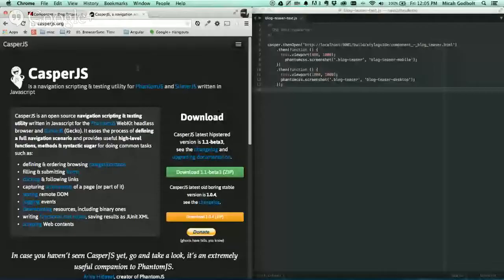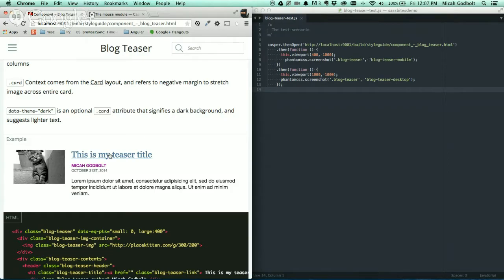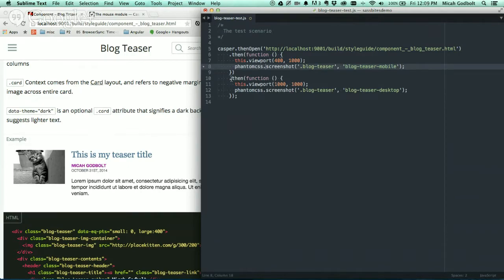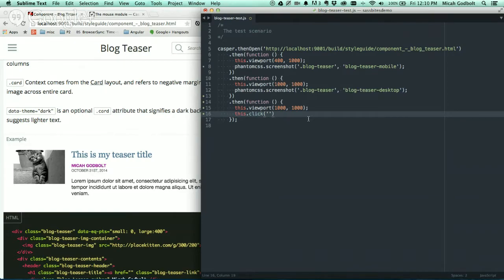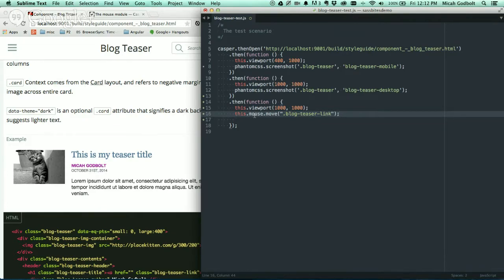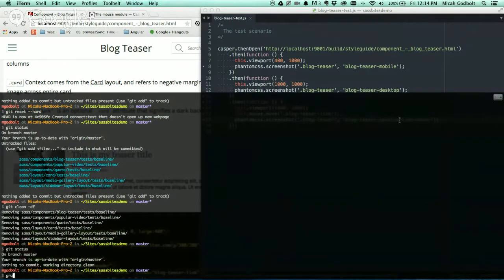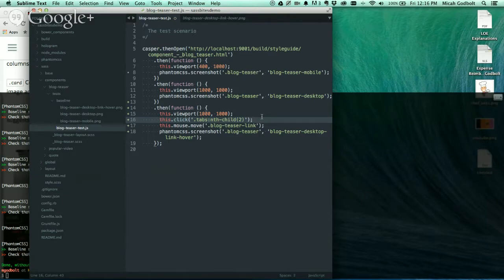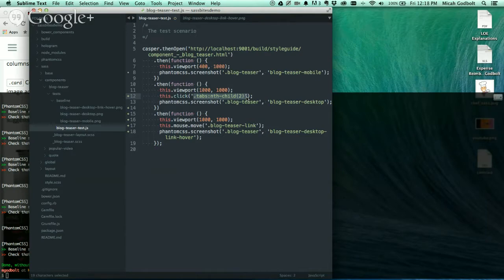Sass Bites #63 - Visual Regression Testing Continued